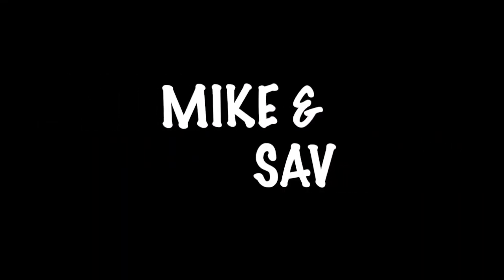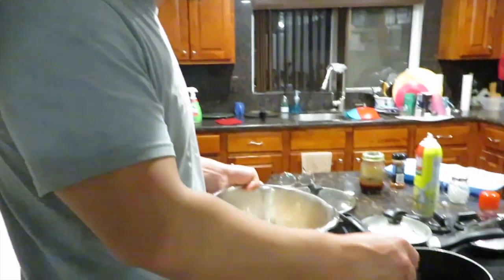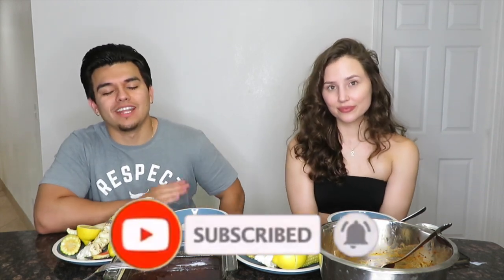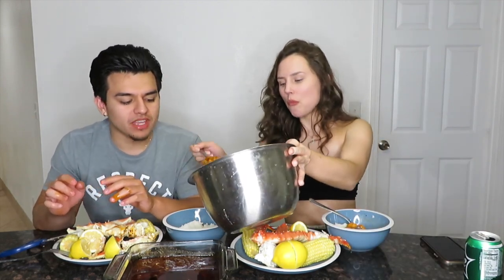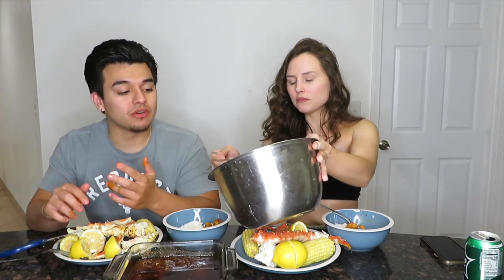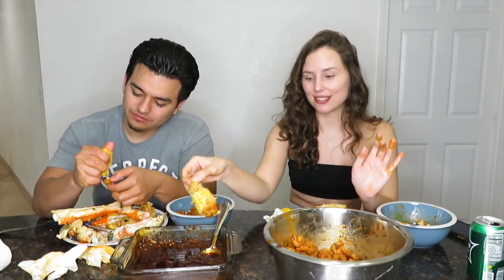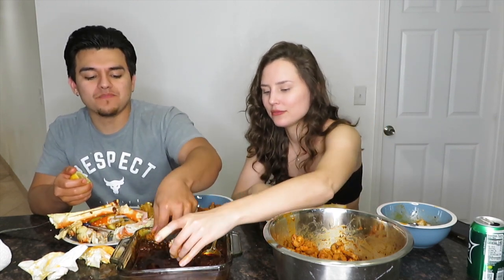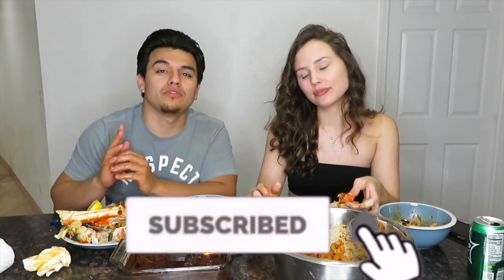OUR FIRST TIME...(SEAFOOD BOIL MUKBANG w/ BLOVE'S SMACKALICIOUS SAUCE)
Welcome to another video! This video was made on Sav's 23rd birthday! (APRIL 27th) Since we're staying home she really wanted a seafood boil at home! We used Blove's Smackalicous sauce (mild) it was amazing!

This seafood boil mukbang is about OUR FIRST TIME. you know what
Watch the video till the end to find out how it happened!

Mike's instagram

TURN ON YOUR POST NOTIFICATIONS! WE POST EVERY WEEK!